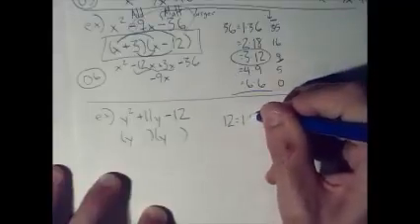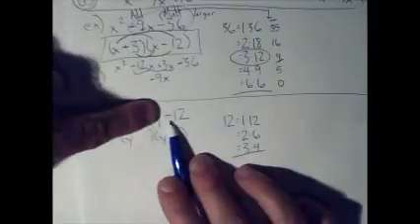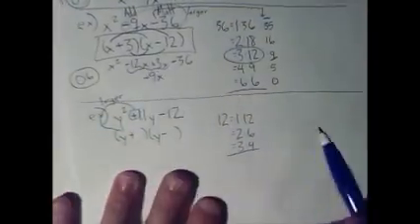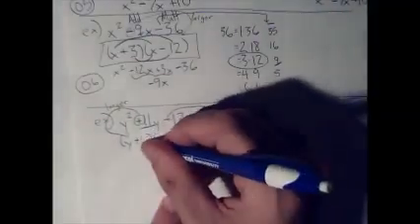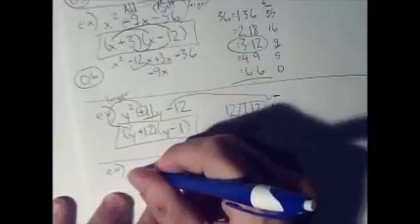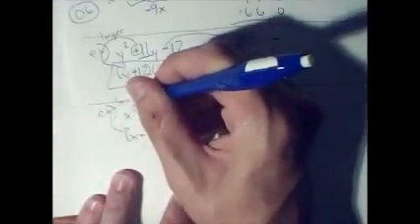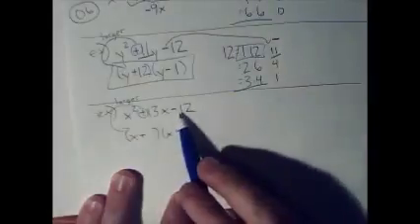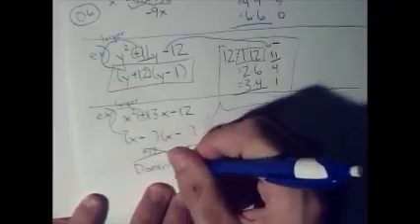U2 07 Factoring Trinomials Example 3 and Prime Polynomials